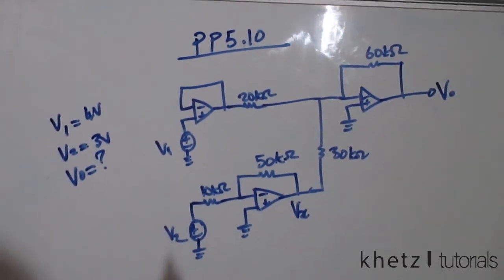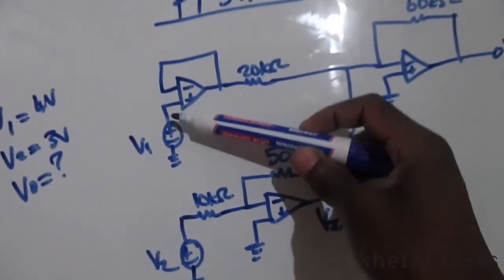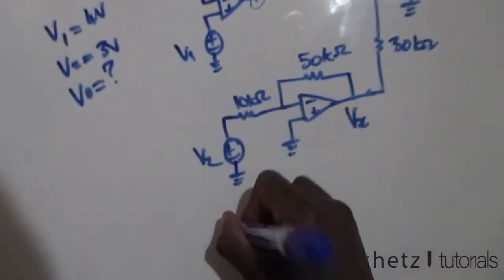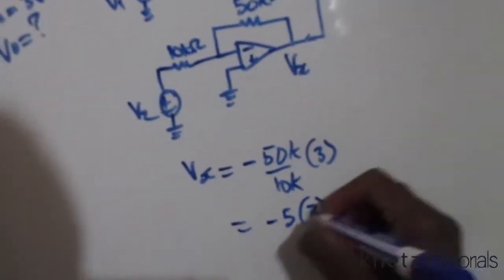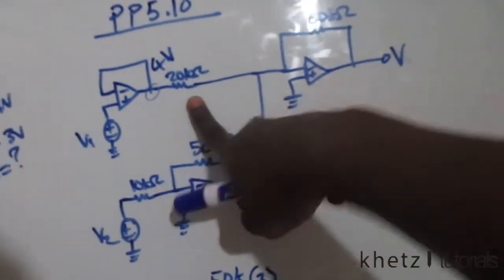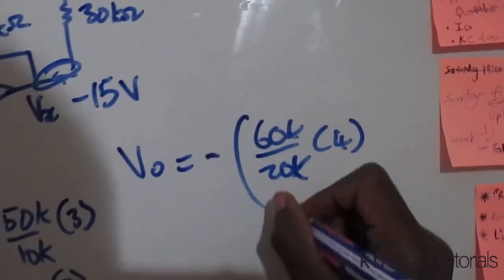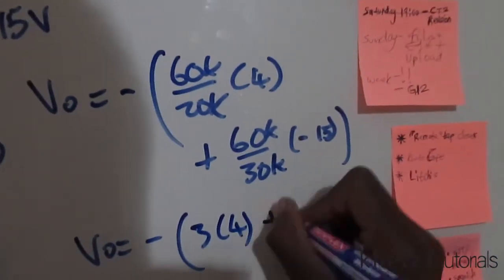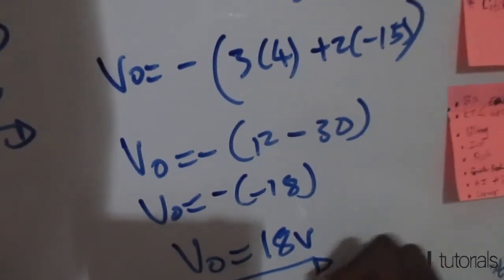Fundamentals Of Electric Circuits Practice Problem 5.10